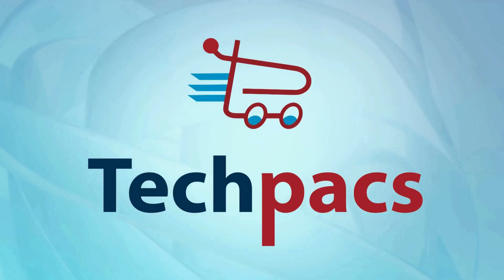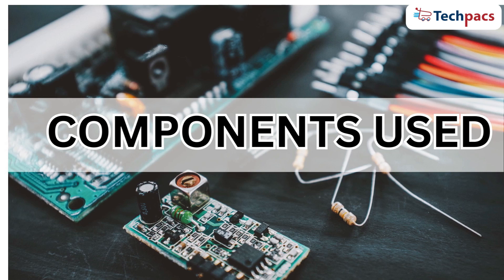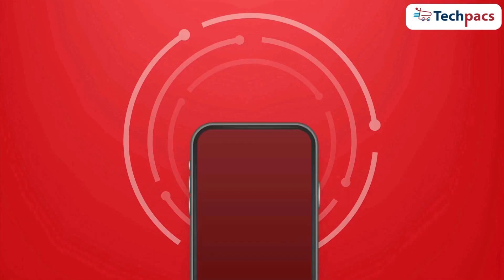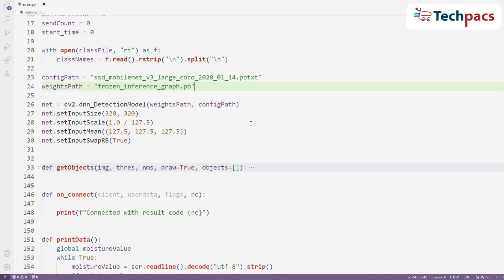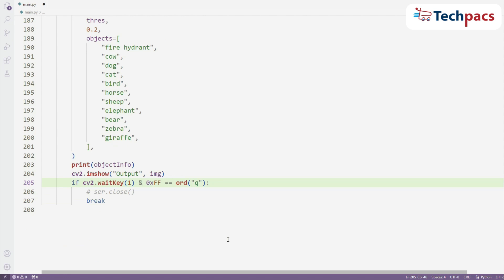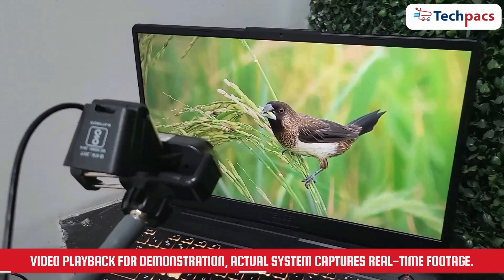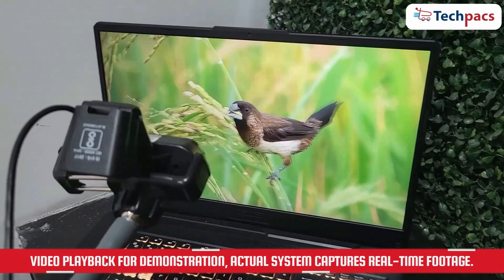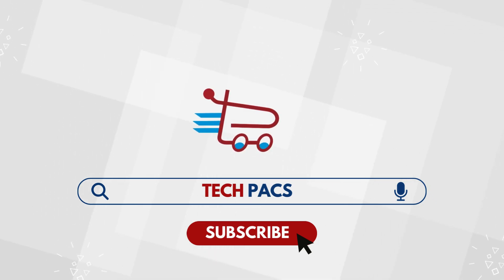AI-Powered Agricultural Safety and Soil Moisture Monitoring System using Raspberry Pi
This video is about AI-Powered Agriculture Automation with Raspberry Pi & Computer Vision!In this video you will see the working model and detailed description of this project.

The AI-Powered Agriculture Automation project integrates Raspberry Pi and computer vision to enhance farming efficiency. Utilizing a web camera for real-time threat detection and soil moisture sensors for optimized irrigation, the system sends instant alerts and data to a mobile app. This innovative solution, powered by AI and IoT, offers real-time monitoring, precise data analysis, and efficient farm management. The project demonstrates how advanced technology can transform traditional farming